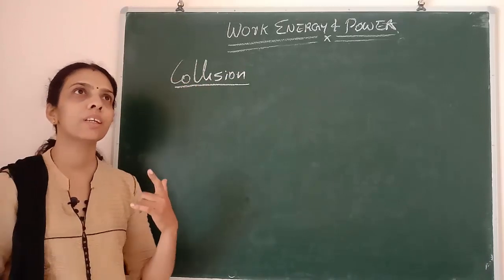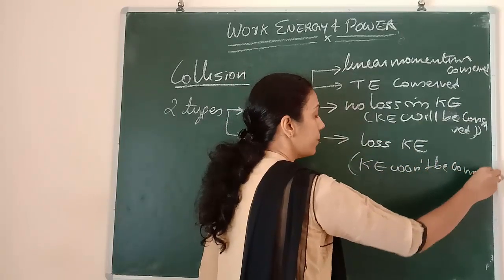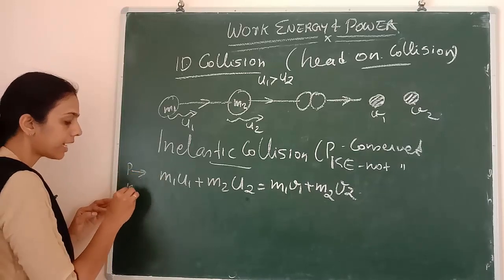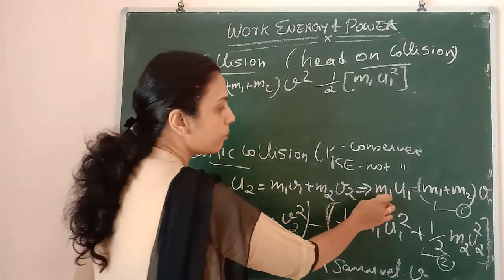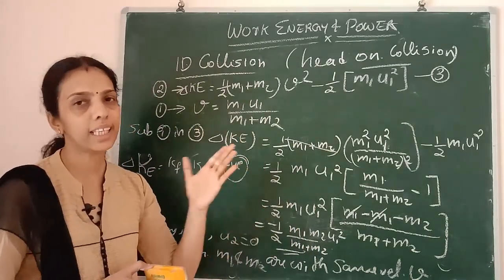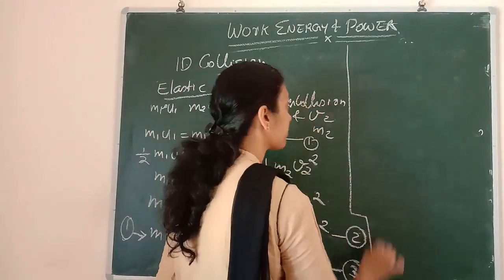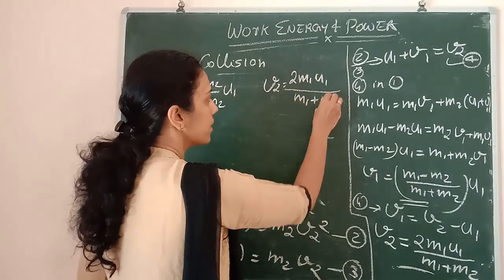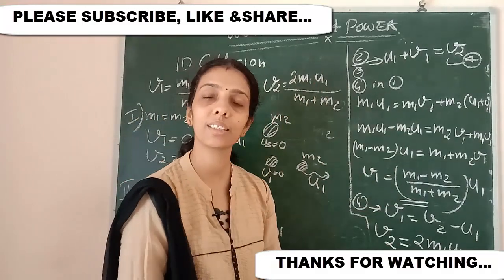Class 11 Work Energy and Power part 4